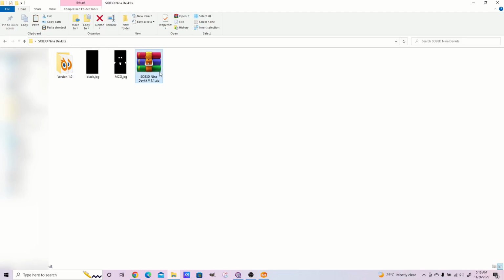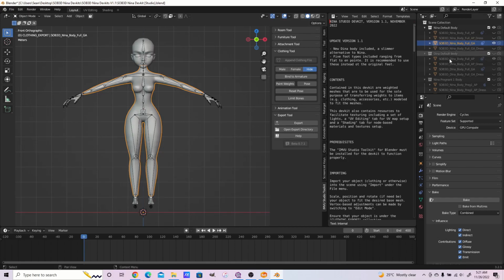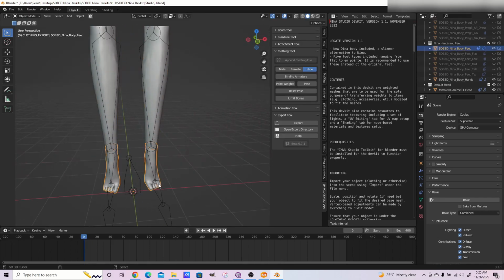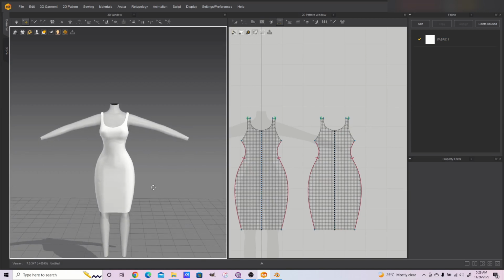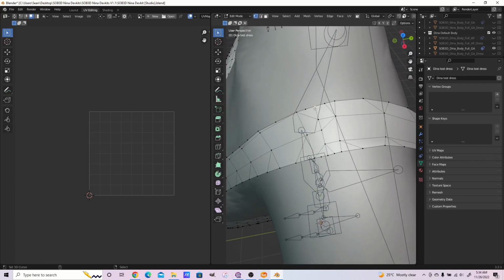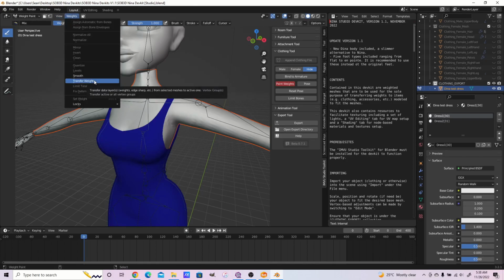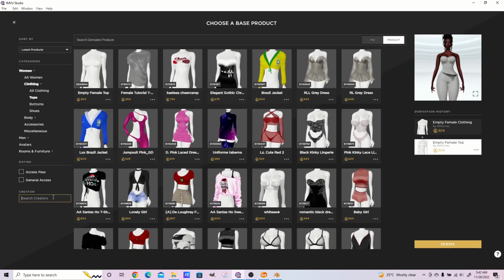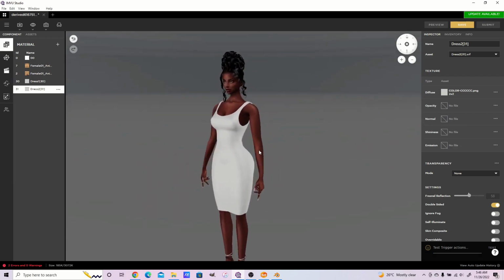IMVU Tutorial: Making Dresses with the Dina Body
The Nina devkit received an update recently. In this video, we take a brief look at the new features and make a dress for the brand new Dina body that comes with the updated kit.

Be sure to have the SOB3D Nina Devkit follow along accordingly. You can get the devkit using this

To have a view of the IMVU base products, use this

You can equally send a DM to @sob3d.vu on Instagram